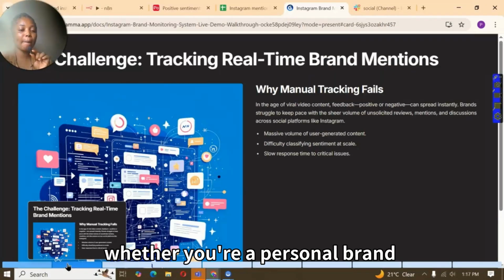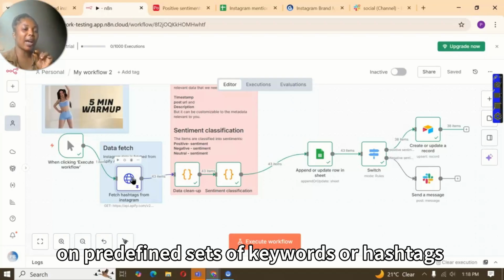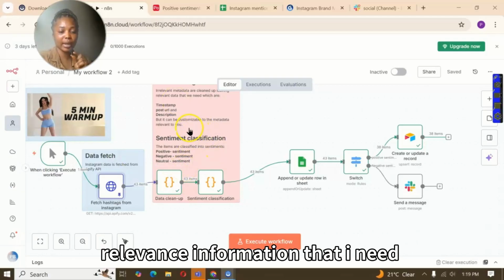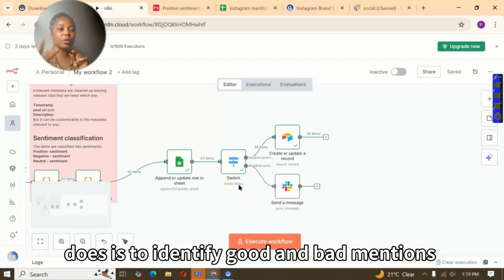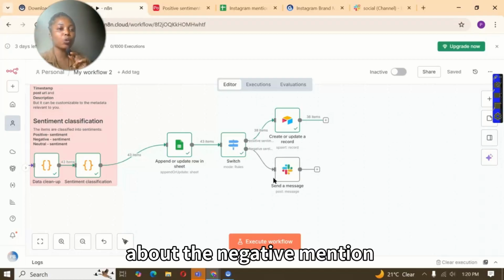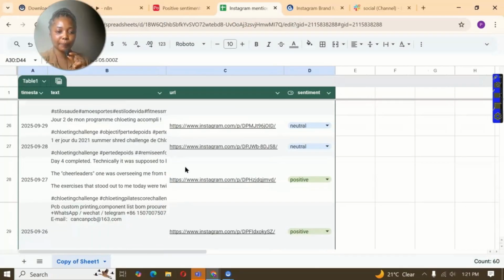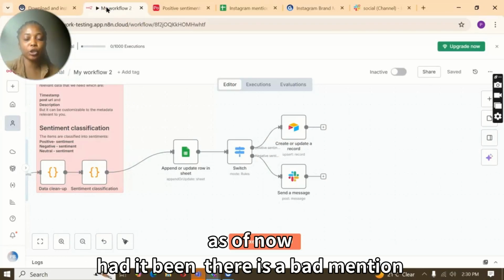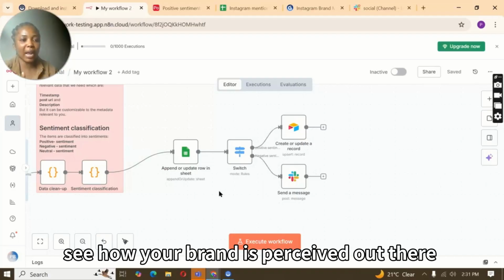I Built a System That Monitors Instagram Brand Mentions (Chloe Ting Case Study)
In this video, I share a full demo of the Instagram Brand Monitoring System I built — using the Chloe Ting brand as a case study.
This system automatically collects and analyzes Instagram video reviews to understand how people talk about a brand online — spotting both positive and negative mentions in real time.
💡 What You’ll See:
•  How the system alerts you about negative mentions before they go viral
•  How it saves positive reviews for marketing and testimonials.